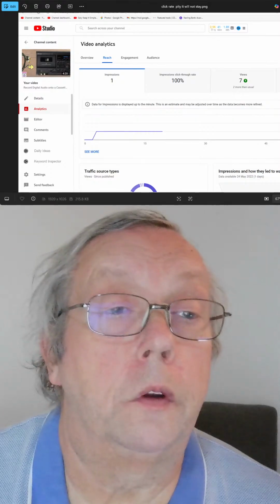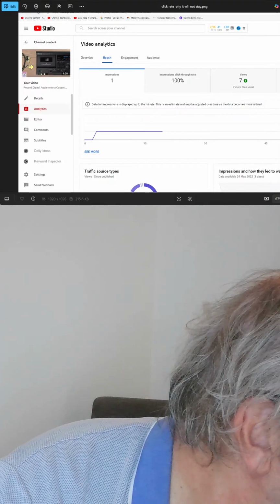OBS Vertical Live, Behind the sceans of my channel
Q and A about anything and behind the sceans